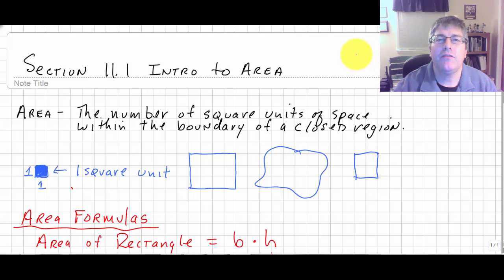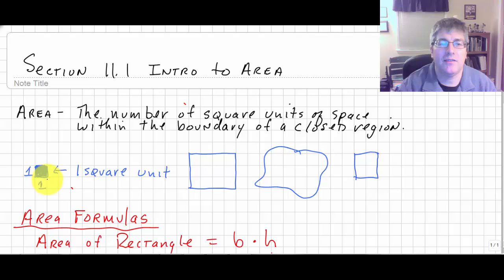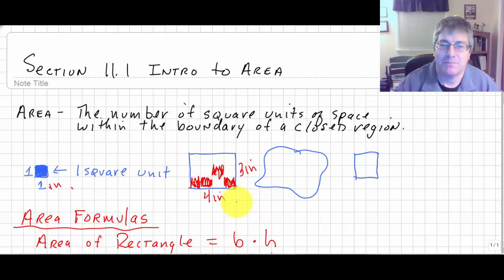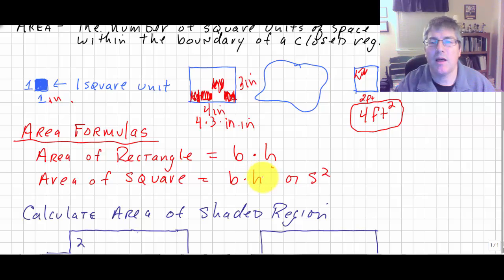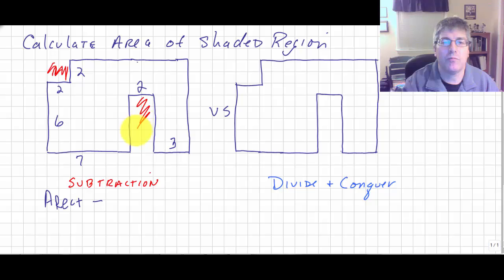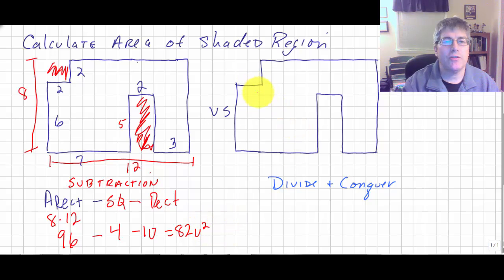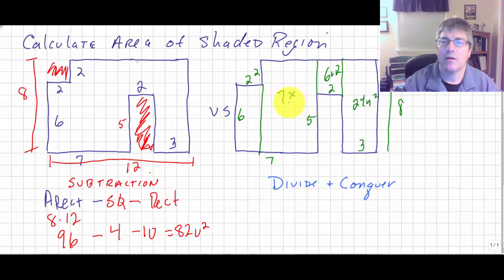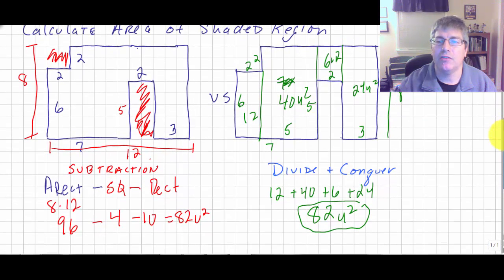Introduction to Area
Introduction to area.  Area of rectangles, squares and enclosed regions.